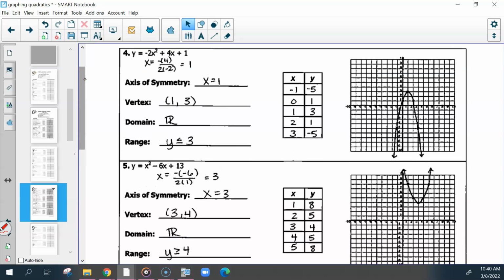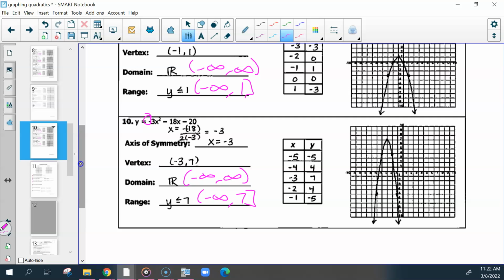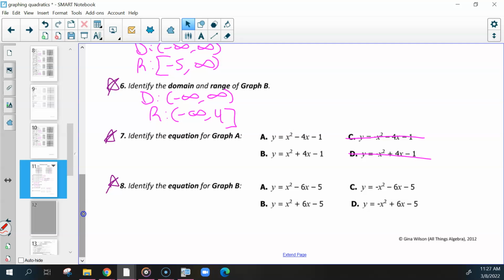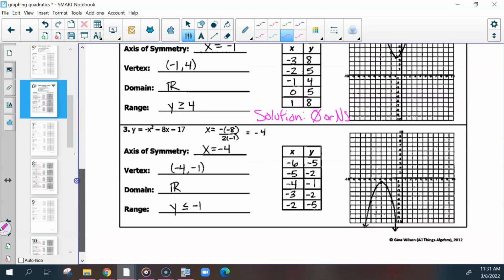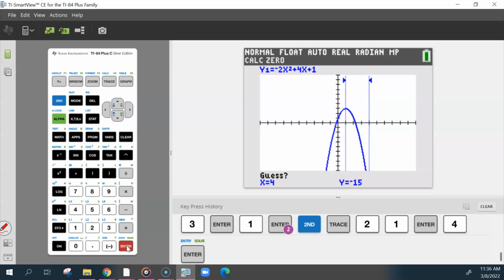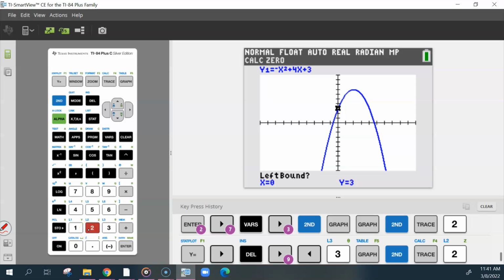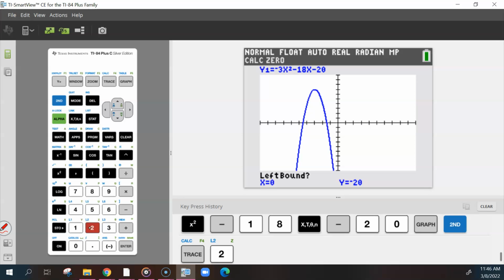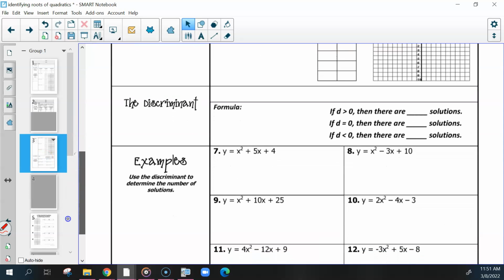AFDA 4th 3-8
You had time to practice your graphs some more and then we reviewed all the graphing infromation we've learned so far. The last thing we talked about was how to find the solutions of quadratic equations from a graph. We talked about how quadratic equations have only 0,1 or 2 solutions and how to use the calculator to find them if necessary. You had time to practice graphing and finding the solution.